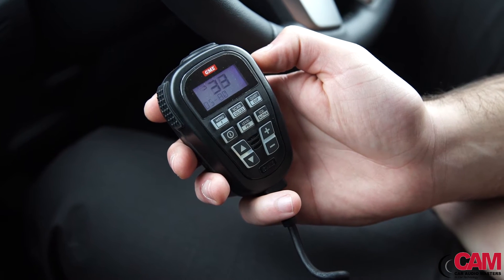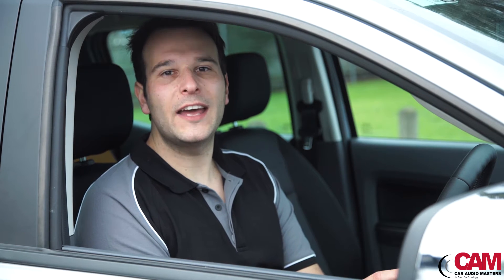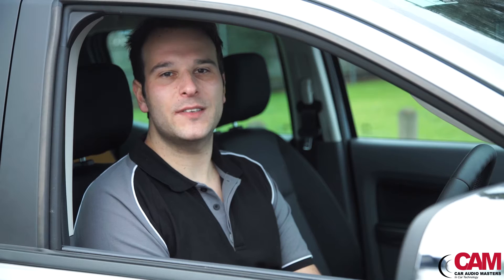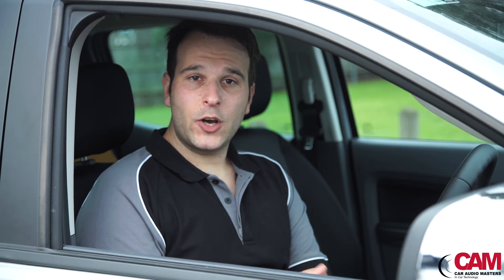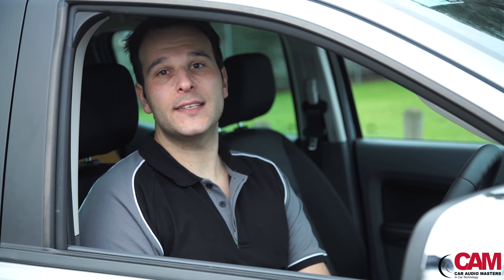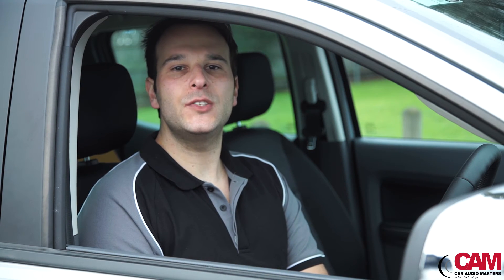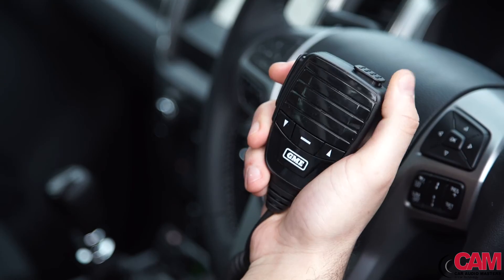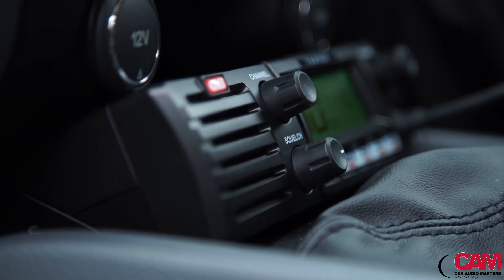GME TX4500 & TX3550 UHF & CB RADIO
Whether you're looking for a super compact 80 Channel UHF or a full DIN size unit for installation into your vehicle, look no further than these two offerings from GME. Plus being designed and built in Australia makes them perfect for the harshest of mobile environments.